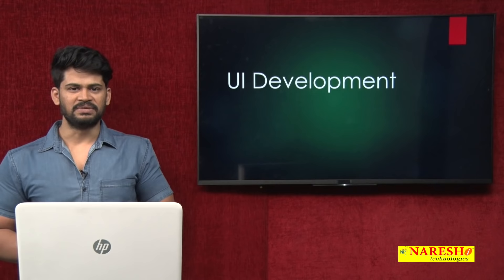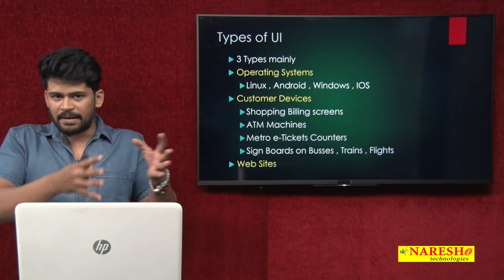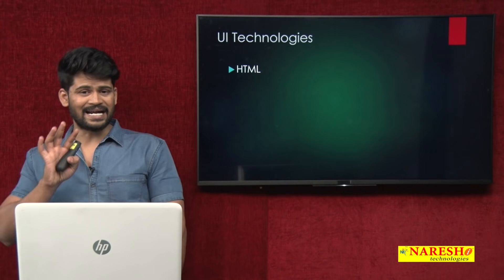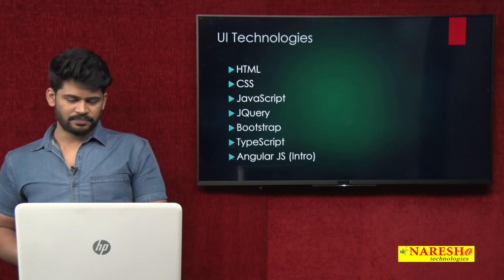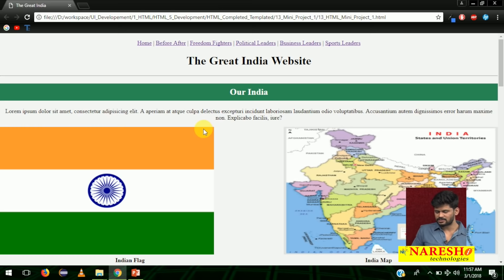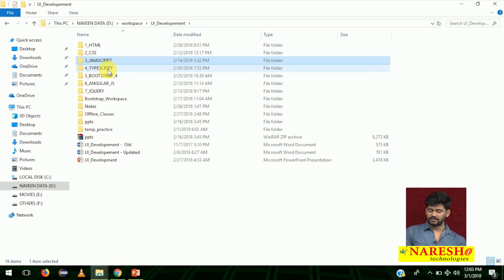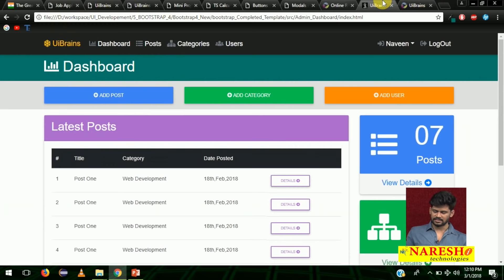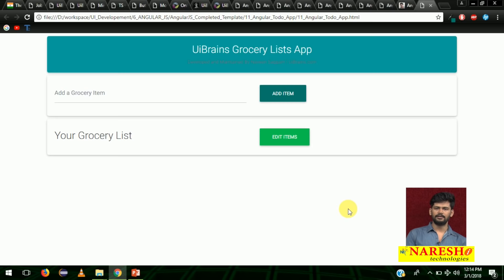UI/UX Development Introduction | UI/UX Design Tutorials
Introduction to UI/UX Development
UI Design Tutorials for Beginners

►Our Online Training Features:
1.Training with Real-Time Experts
2.Industry Specific Scenario’s
3.Flexible Timings
4.Soft Copy of Material
5.Share Video's of each and every session.